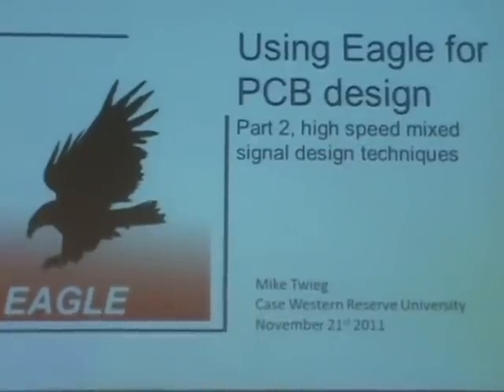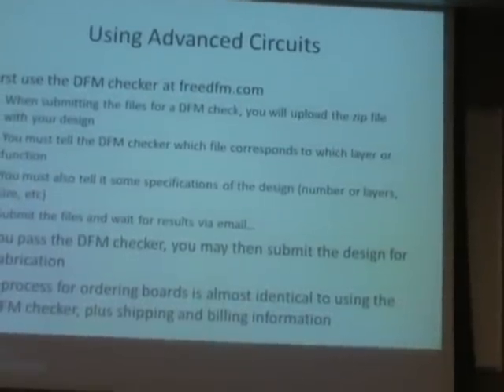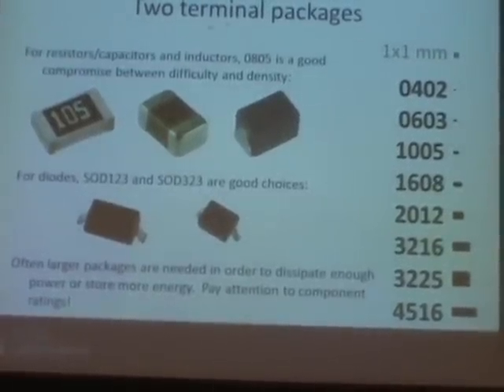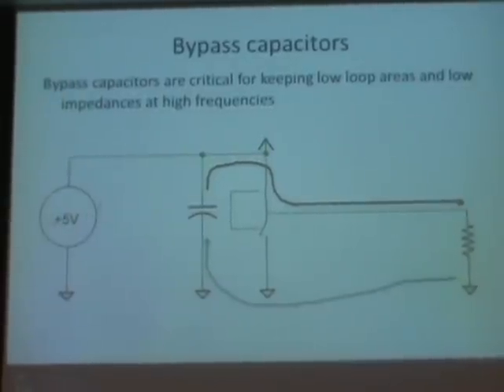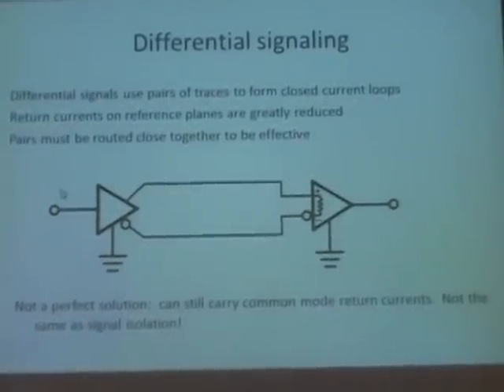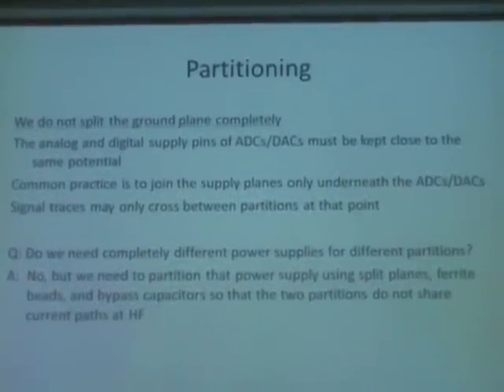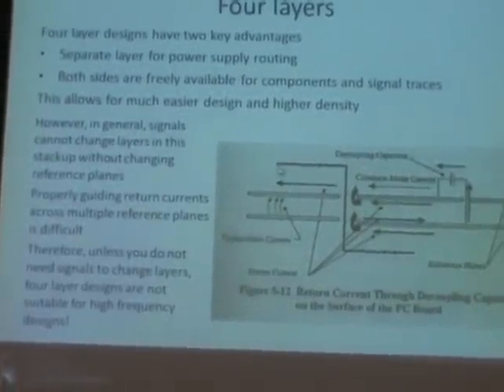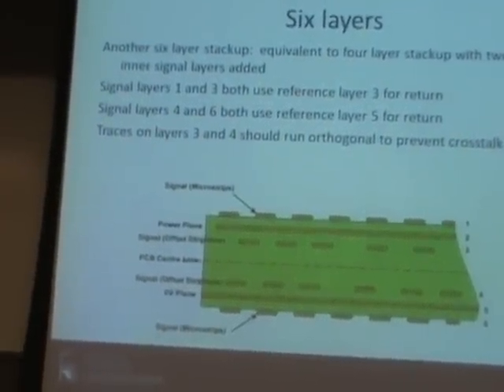Case IEEE SparkTalks - PCB Layout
Mike Tweigs talk on PCB layout techniques